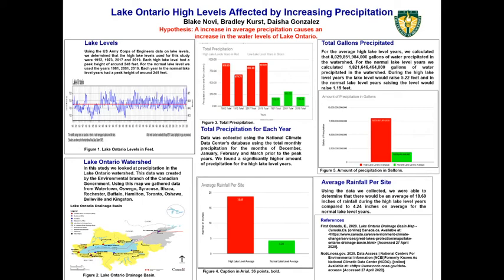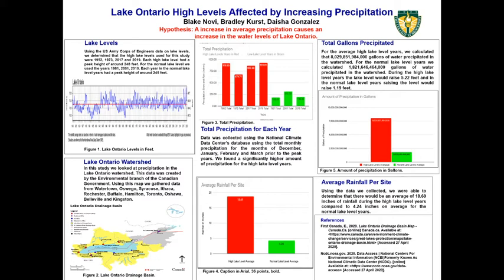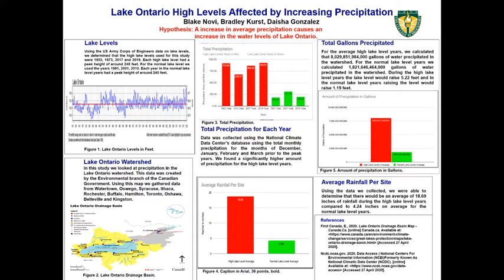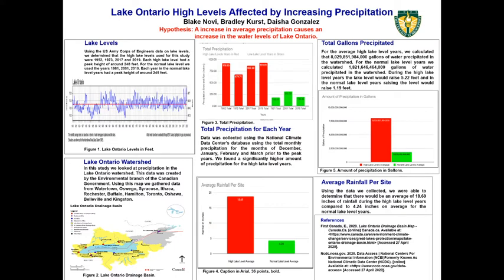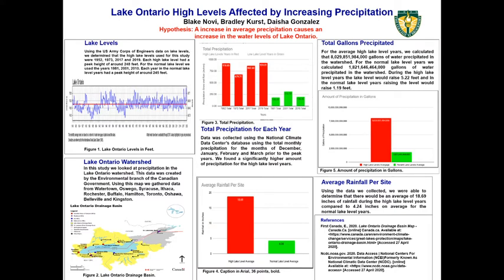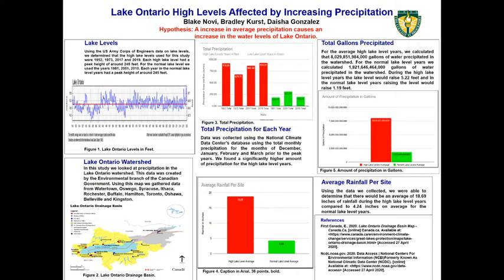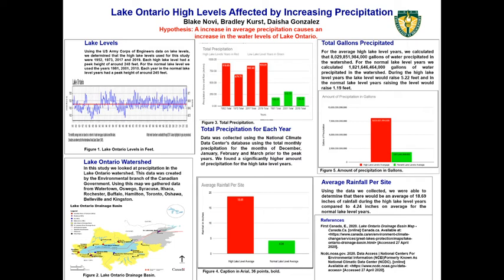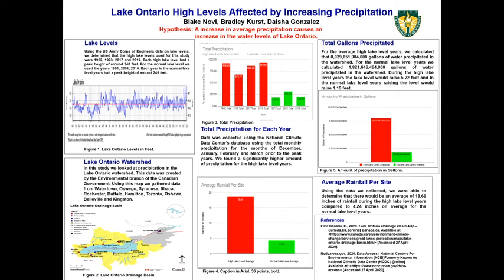High Lake Levels Poster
Poster presentation by, Blake Novi, Bradley Kurst, Daisha Gonzales.